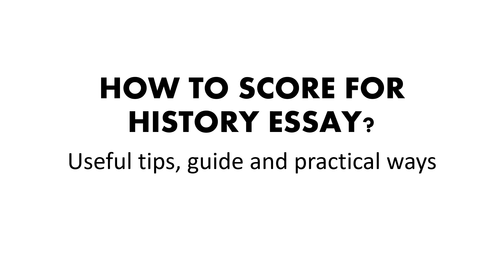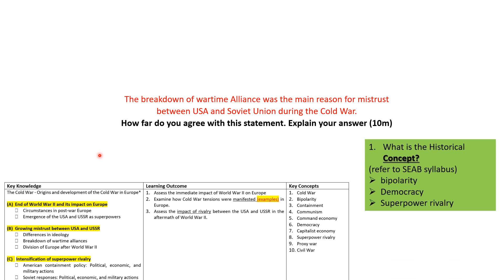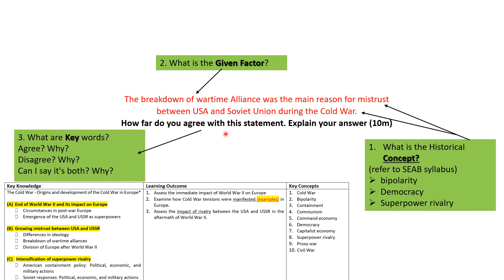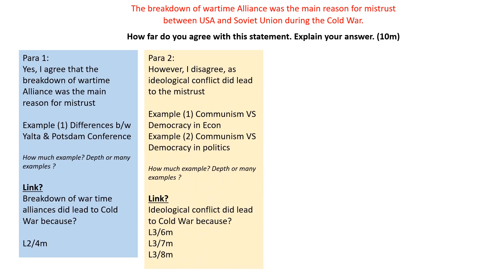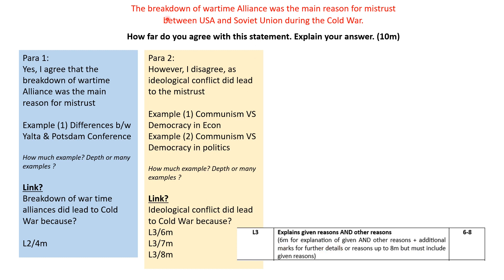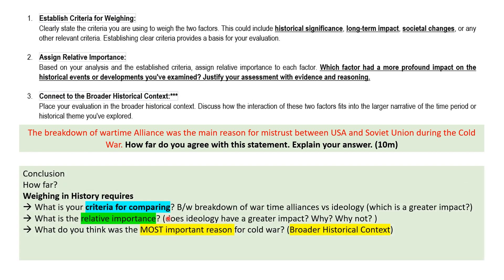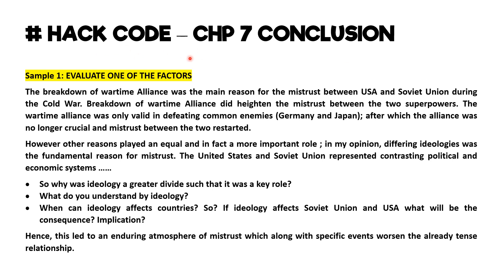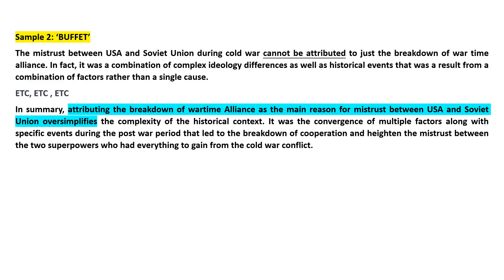HOW TO SCORE FOR HISTORY ESSAY OL